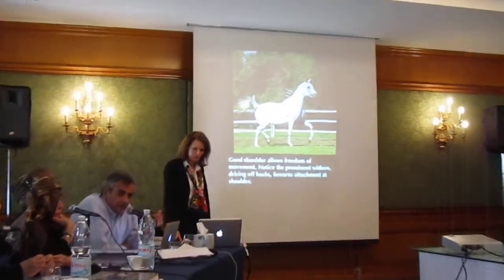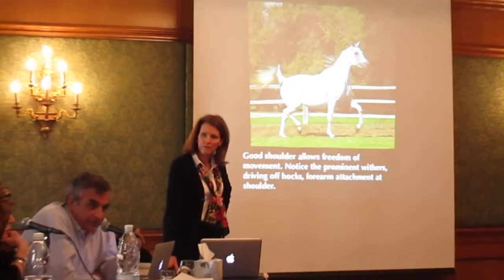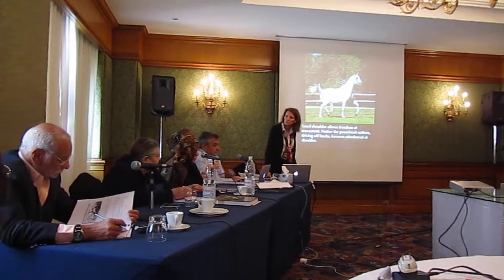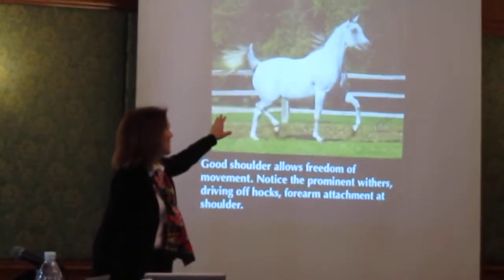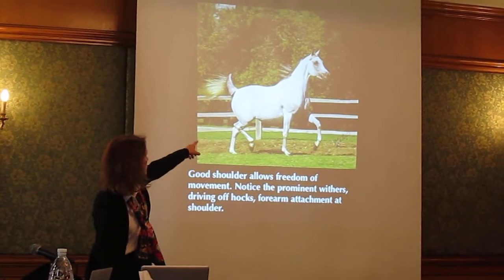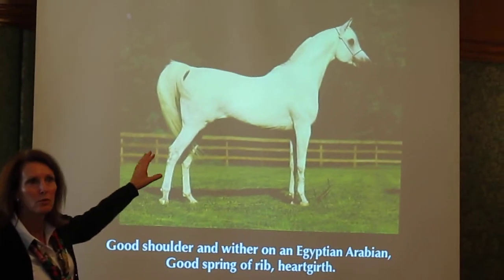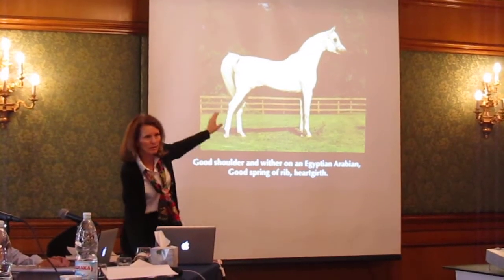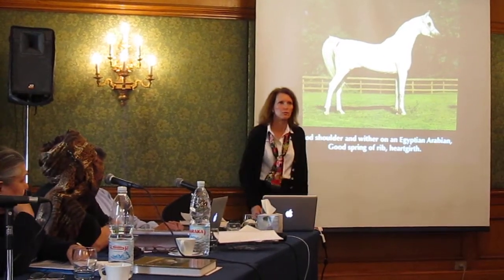The Egyptian Arabian Horse Pyramids Foundation - First Seminar (Part 7 of 11)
"THE ART OF BREEDING EGYPTIAN ARABIAN HORSES"
March 8th & 9th
Cairo - Egypt

Topic: Conformation: Relationship of Form to Function - Round table discussion
Speaker: All

Founders of the Egyptian Arabian Horse Pyramids Foundation:
Mrs. Judith Forbis
Dr. Hans Nagel
Dr. Nasr Marei
Mrs. Gulsun Sherif
Mr. Omar Sakr

Board of Trustees:
Mr. Omar Sakr - President
Dr. Nasr Marei - Vice President
Mrs. Gulsun Sherif - Secretary
Mr. Hassan Aboul Fotouh - Treasurer
Mrs. Nagwa El Daly - Trustee
Mr. Ahmed Mounib - Trustee
Mr. Sherif Foda - Trustee

Seminar Guest Speakers:

Mr. Omar Sakr
Mrs. Judith Forbis
Mrs. Lisa Lacey